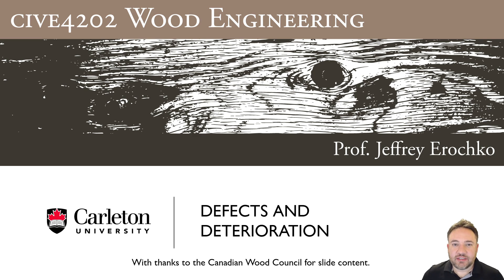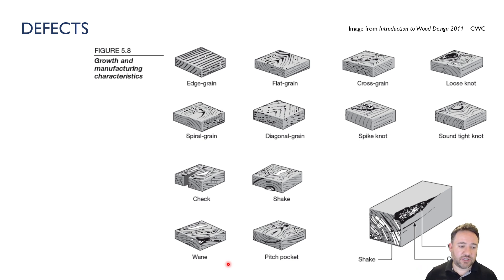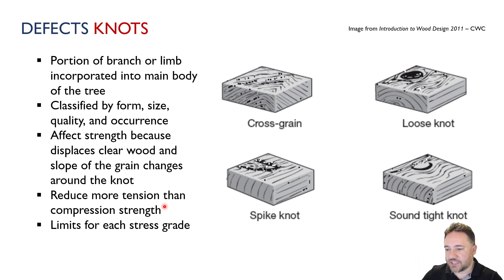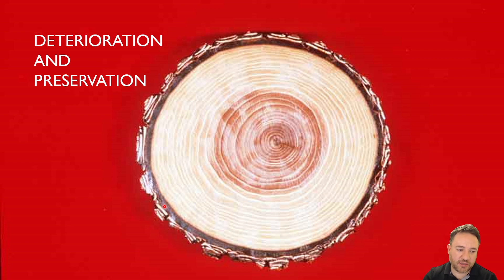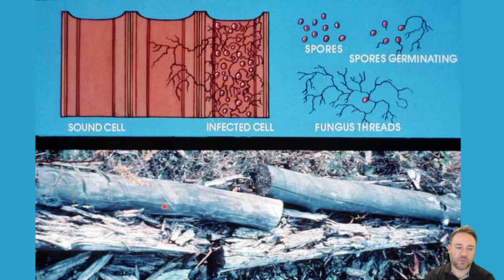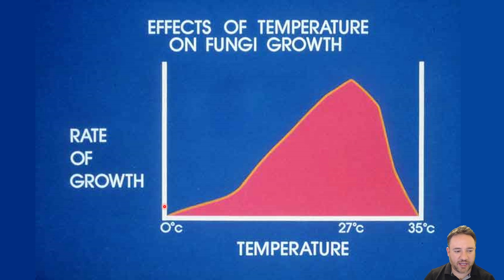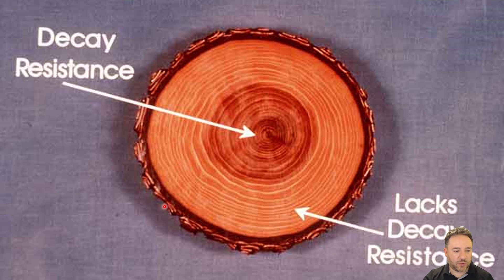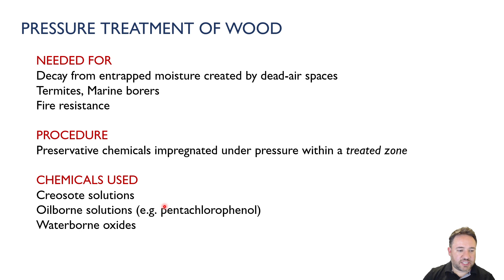Wood Defects and Deterioration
Types of wood defects including knots and splits. Mechanisms of wood decay and deterioration.

Slide content courtesy the Canadian Wood Council (CWC).